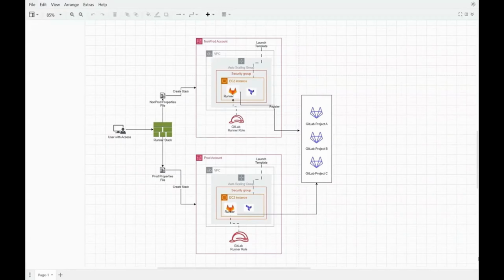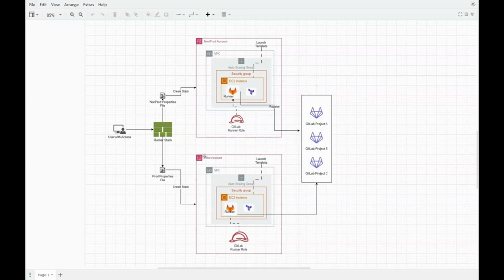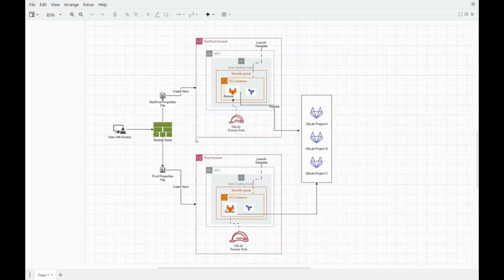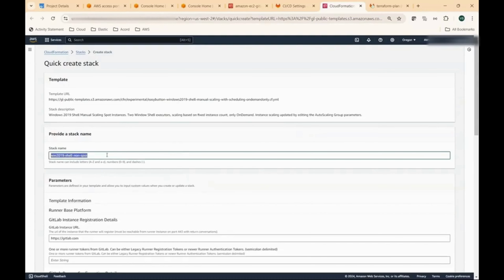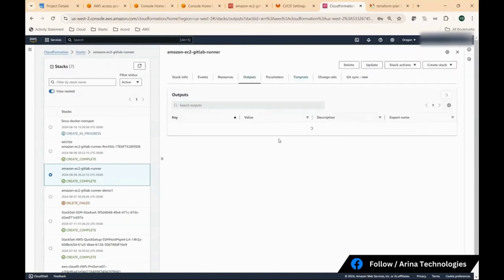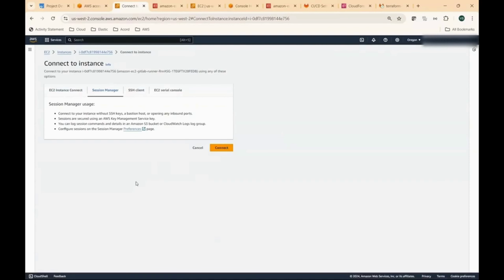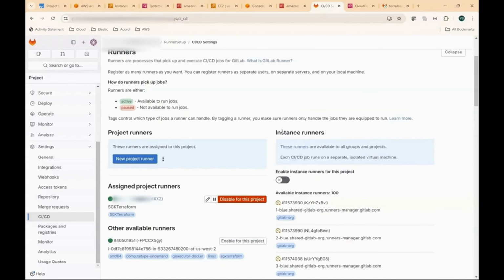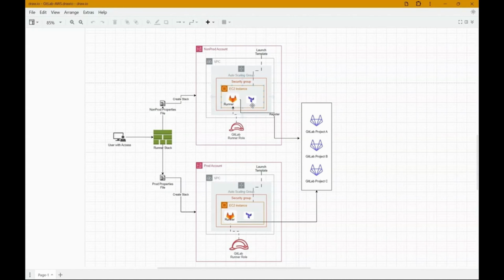Step-by-Step Guide: Install and Configure GitLab on AWS EC2 | DevOps CI/CD with GitLab on AWS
In this video, we walk you through the complete process of setting up and configuring GitLab Runners on AWS EC2 using AWS CloudFormation. Whether you're managing DevOps pipelines or simply want to automate your infrastructure, this guide will help you deploy GitLab Runners with Terraform on EC2 instances for a seamless CI/CD pipeline.
Key topics covered:
1.Introduction to GitLab Runner deployment on AWS
2.CloudFormation template customization
3.Step-by-step infrastructure setup
4.Installing Terraform and GitLab Runner on EC2 via shell scripts
5.Registering GitLab Runner to GitLab instance
6.Attaching the runner to a GitLab repository

Our Valuable Services:
📈 Digital Marketing
🔍 SEO Excellence
☁️ Cloud Consulting
☁️ Cloud development
💼 Staffing